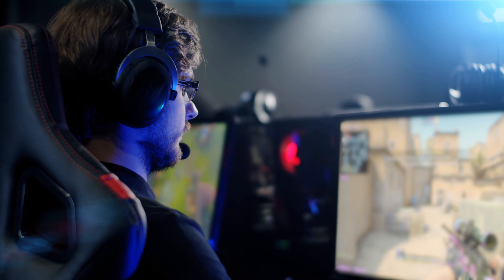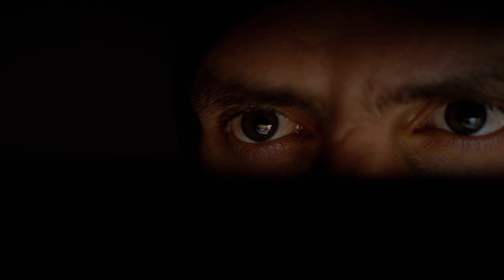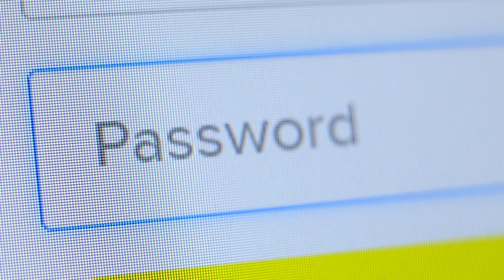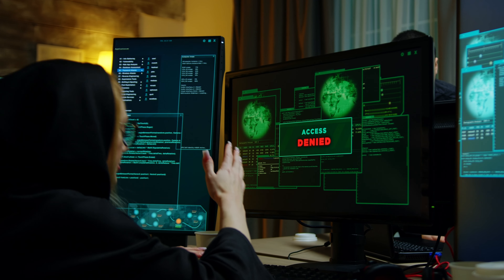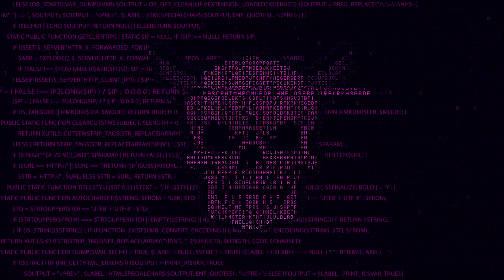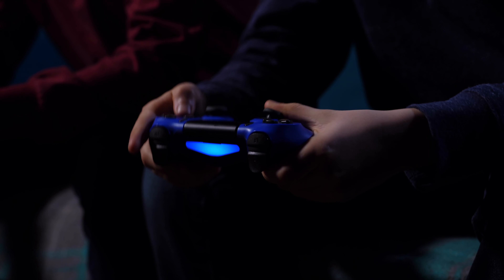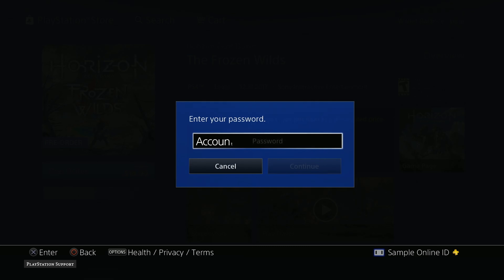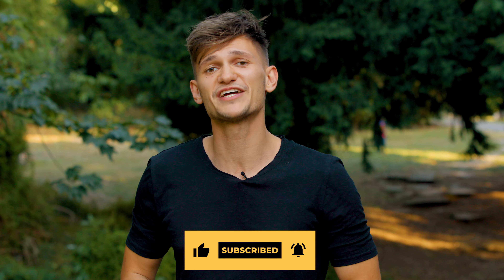How To Secure Your PSN Account - Noodle Tips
If you like to game online, and If being hacked and having all your personal data mined by pesky criminals sounds like something you would like to avoid, then check out this handy video on how to protect yourself!

Written by Weronika Sikorska
Presented by Filipp Prokofjev
Filmed by Alan Price and IMOTION
Edited by Weronika Sikorska